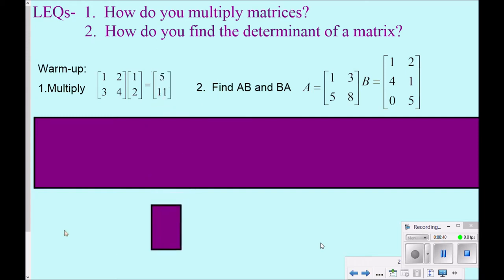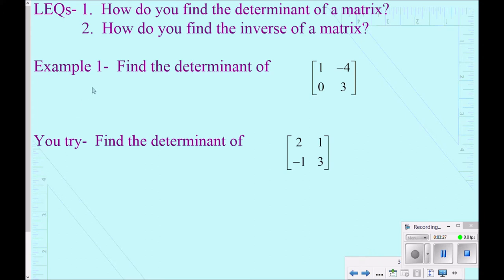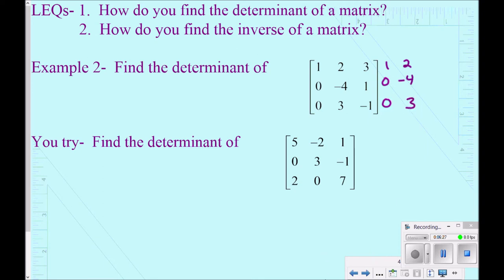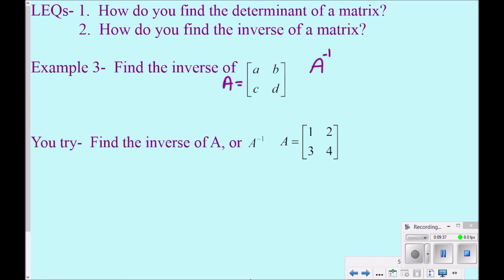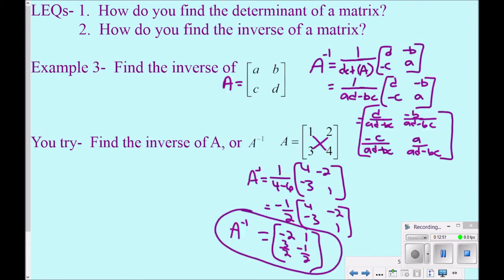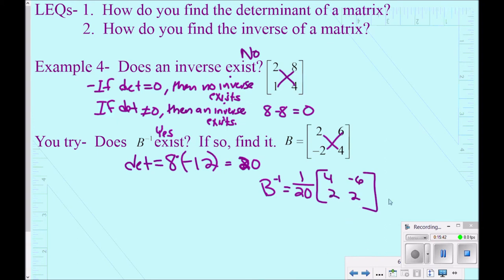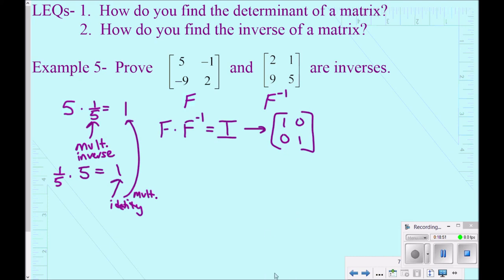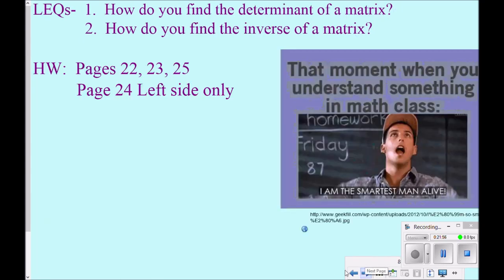Unit 2 Day8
Algebra 2
Determinants of matrices